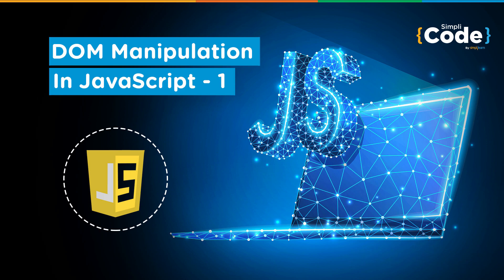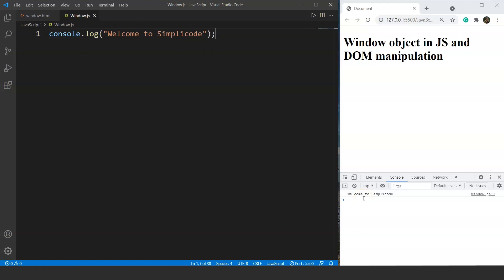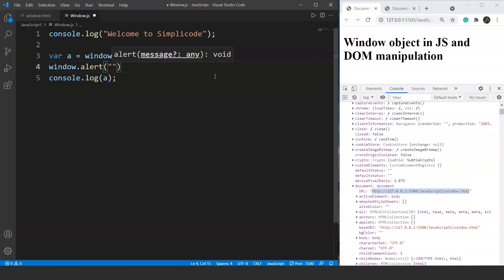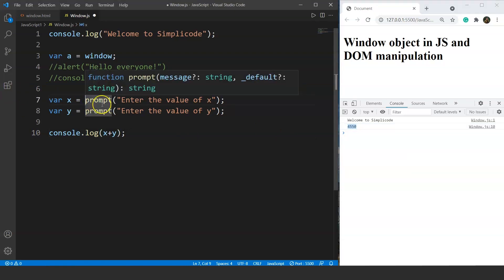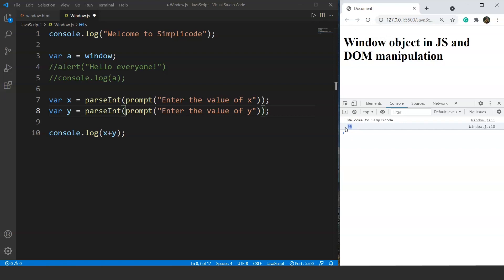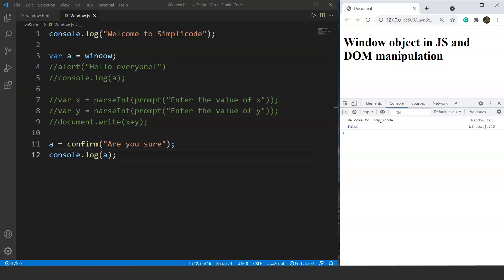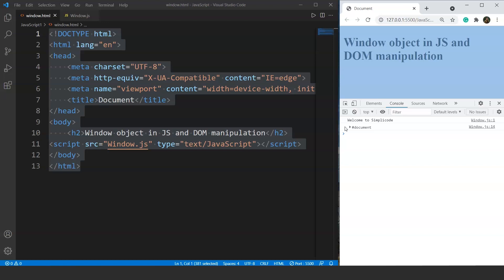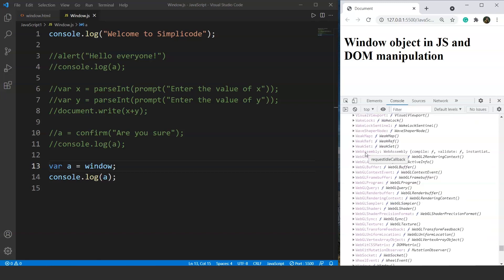DOM Manipulation In JavaScript - 1 | JavaScript DOM Tutorial | SimpliCode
This video on DOM manipulation in JavaScript Part-1 will quickly revise the Document Object Model basics and How it works in JavaScript. In this JavaScript DOM tutorial, we’ll get to know Window object in JavaScript. In addition, we’ll understand How methods present within the Window object are used to manipulate the original HTML document.
Below are the points we are going to discuss in this JavaScript tutorial for beginners.
 00:00:00 Introduction
 00:00:30 What is DOM?
 00:01:21 What is Window Object.
 00:03:50 How to use Window Object & methods.

What is a DOM?
DOM stands for Document Object Model. It is an API for HTML and XML documents, which helps JavaScript to understand what is there written inside the HTML document. API stands for Application Programming Interface. DOM defines the whole HTML document in a hierarchical form to make it understandable for JavaScript so that other JS functions can work over it. It represents the entire document in the form of Objects and nodes. Whether it be elements or tags or anything in the document stored in DOM, the entire page content can be accessed or manipulated by JavaScript.

What is object literal method in JavaScript?
A JavaScript object literal is a comma-separated list of name-value pairs wrapped in curly braces. Constructors encapsulate data, enclosing it in a tidy package. This minimizes the use of global variables which can cause problems when combining code.Whenever we are working with a single object or when we know everything about the properties and the behaviour of an object.
To learn more about JavaScript, check our Full Stack Web Developer program